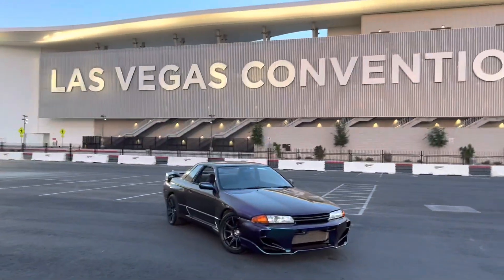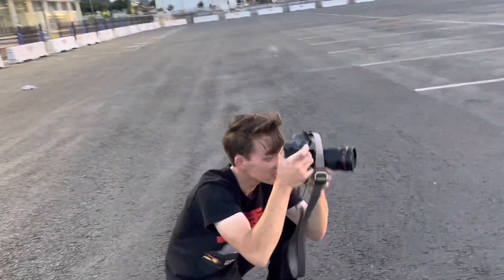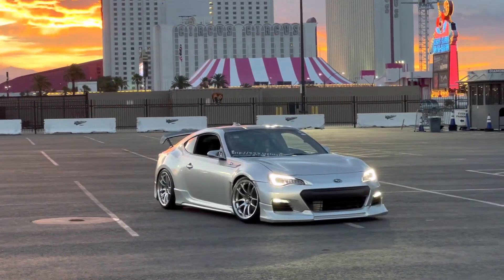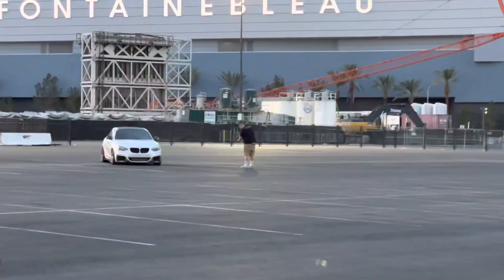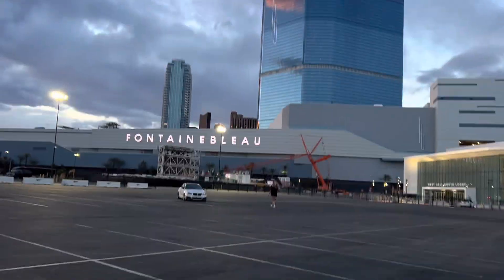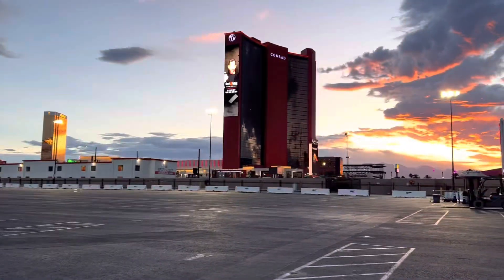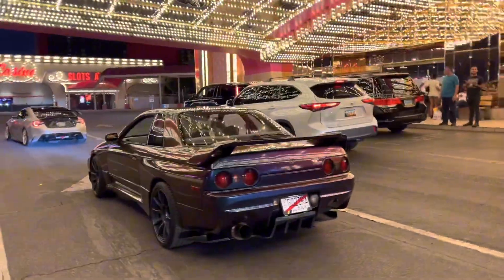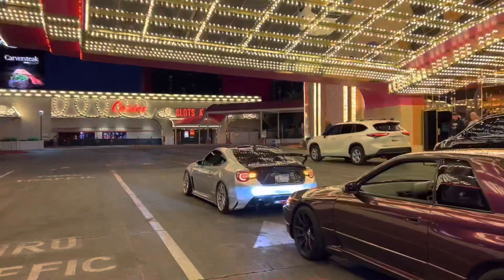Veilside GTR Hits the Streets!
Today we took the Veilside GTR out for a wash and some photos.  Met up with the homie and vlogged the night.  Hope y’all enjoy ✌🏼